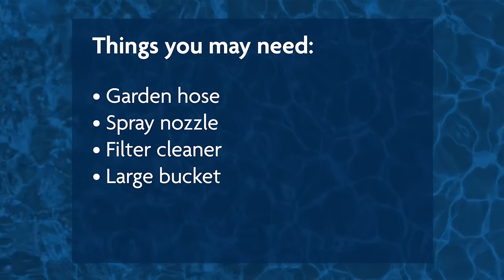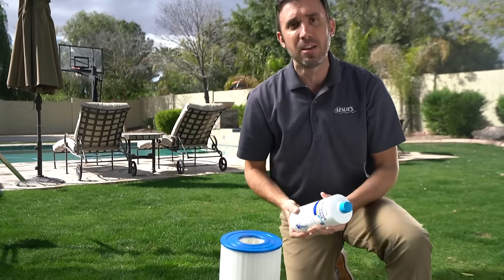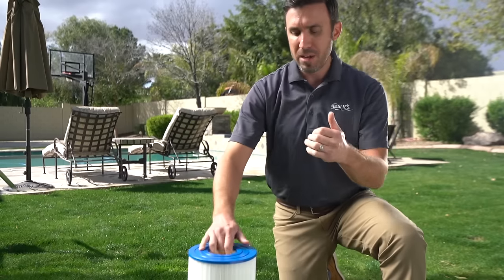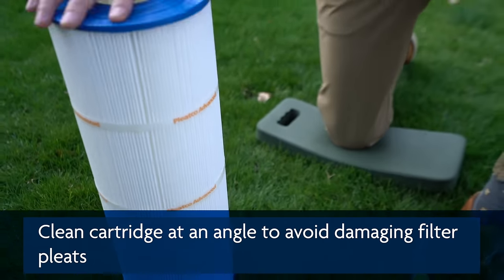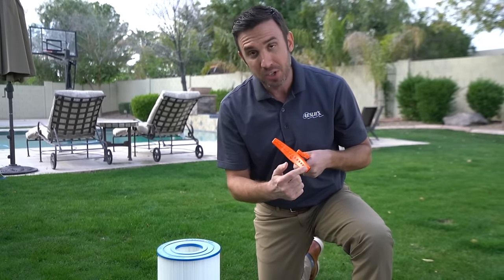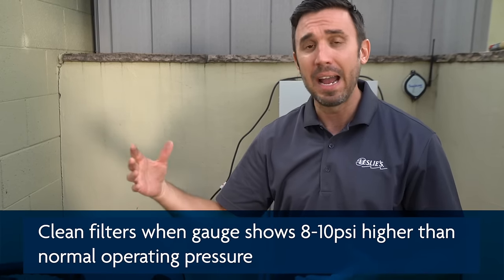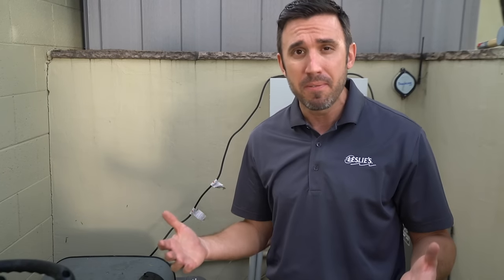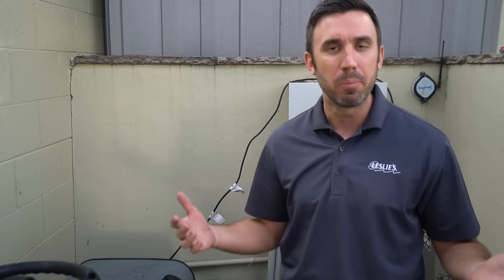How to Clean a Pool Filter Cartridge | Leslie's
Cleaning your filter cartridge is an important step in keeping your filter and pool clean and healthy! A dirty or damaged filter cartridge prevents your pool filter from effectively trapping debris. Thankfully, cleaning your filter cartridge is a piece of cake!

Dirty, cloudy water is often a sign that your filter cartridge needs to be cleaned. But the most guaranteed way to know if your cartridge is dirty is to look at the filter pressure gauge. If the pressure gauge is 8–10 psi higher than the normal operating level, it's time to clean the cartridge.

To clean your filter cartridge, follow these simple steps:
1️⃣ Spray it gently with a garden hose to rinse off the dirt and debris. Never use a pressure washer when cleaning your cartridge. Too much pressure will destroy the pleats on the cartridge!
2️⃣ If you're using a spray cleaner, simply spray the product all over the cartridge. Let the cleaner soak into the cartridge for 15–20 minutes, then rinse.
3️⃣ If you're using a soaking solution, fill a large bucket with the required amount of cleaning solution, then place the cartridge in the bucket. Let the cartridge soak for 15–20 minutes, then rinse.

ℹ️ Check out our blog for more information on how to clean a filter cartridge

⏱ Timestamps:
0:00 Introduction
0:20 Supplies for Cleaining a Filter Cartridge
0:45 How to Clean a Filter Cartridge
1:43 How to Rinse a Filter Cartridge
3:15 Extra Care Tips